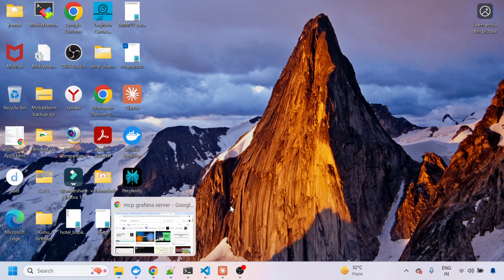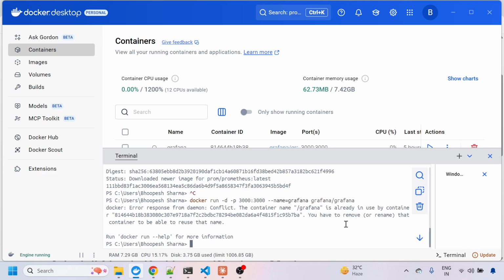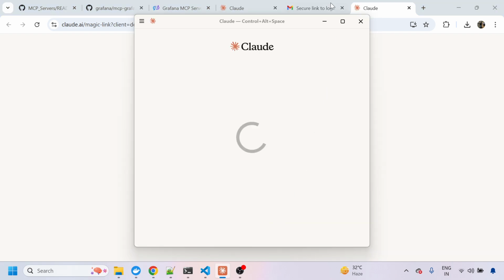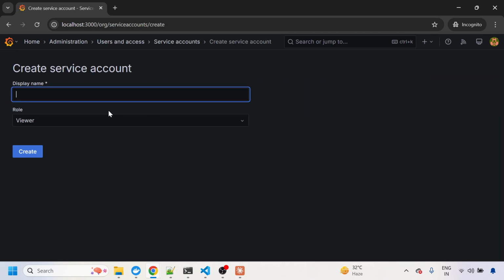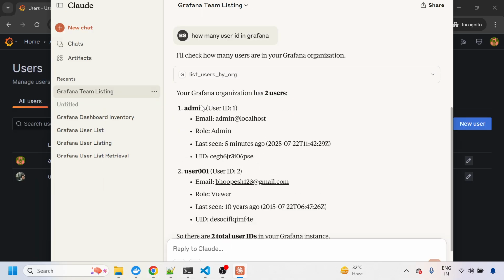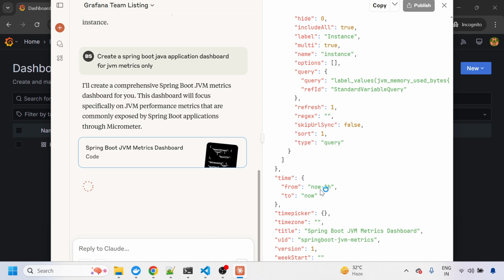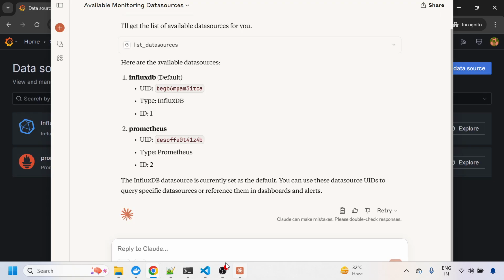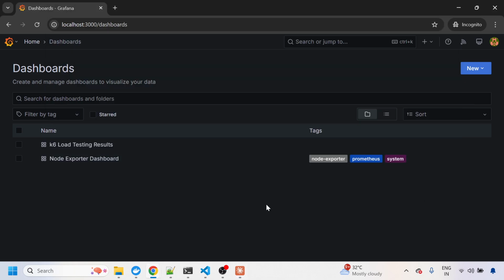Step by Step Setup of Grafana MCP Server | Automating Dashboards, Alerts with MCP & Agents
Grafana
Grafana Alloy
Grafana Setup kubernetes
grafana tutorial
grafana dsahboard
grafana labs
kube prometheus stack
kube prometheus
prometheus grafana
Bhoopesh Devops
Grafana tutorial
Grafana dashboard
Grafana setup
Grafana installation
Grafana Prometheus
Grafana Loki
Grafana Elasticsearch
Grafana InfluxDB
Grafana plugins
Grafana alerts
Grafana AWS
Grafana monitoring
Grafana tips and tricks
Grafana queries
Grafana best practices
Grafana Cloud
Grafana Docker
Grafana alerting
Grafana Kubernetes
Grafana InfluxDB